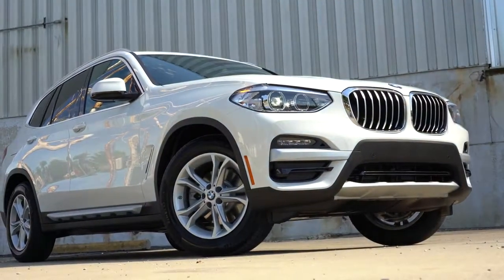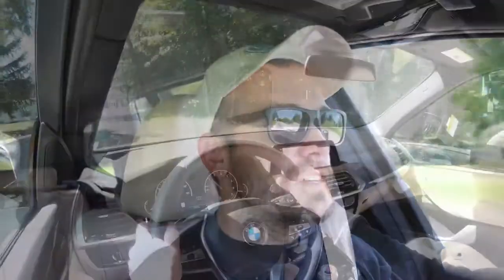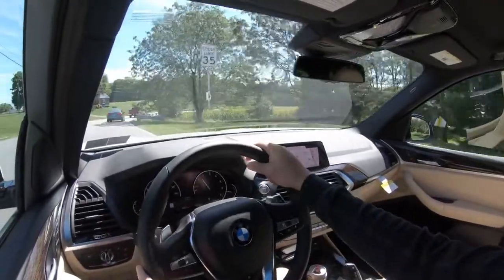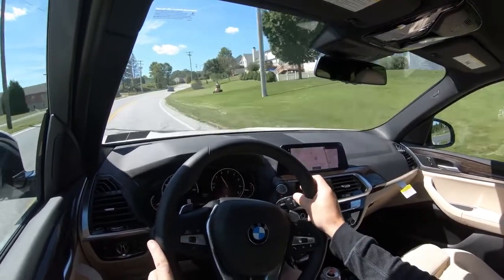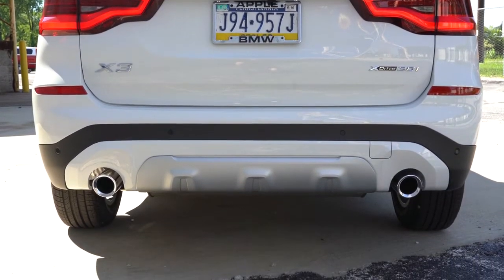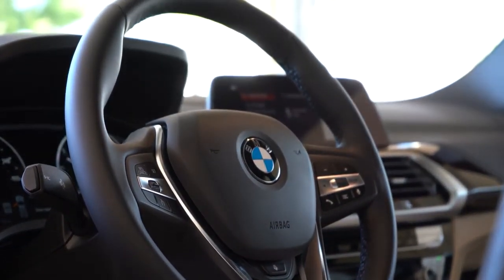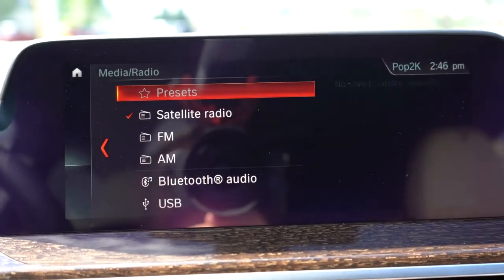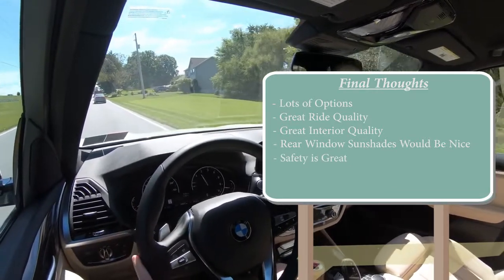2021 BMW X3 Review A Driver's Compact SUV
In this video I'll go for a test drive & completely review the NEW 2021 BMW X3! I'll test out acceleration, paddle shifters, braking, steering feel, cargo space, rear legroom, sound system, exhaust clip & much more!